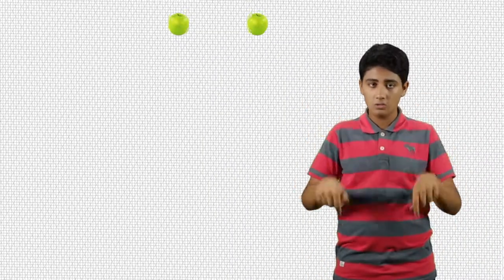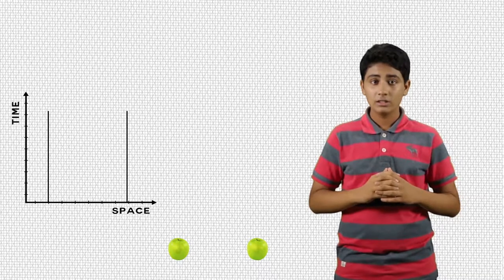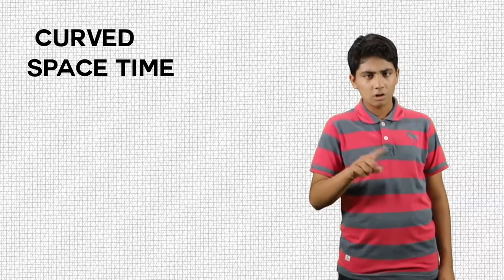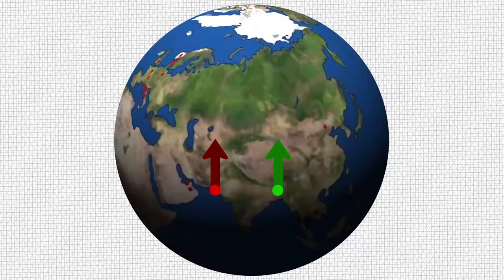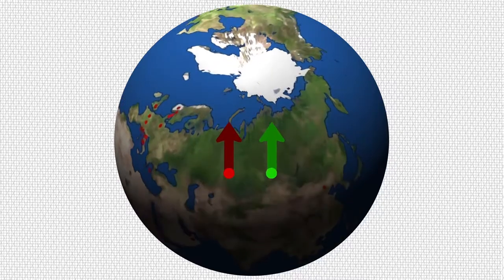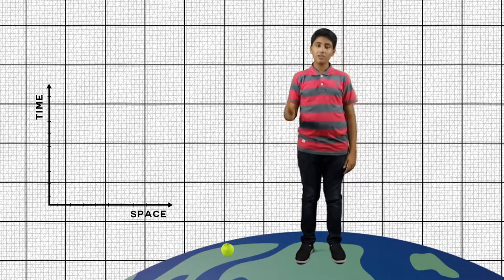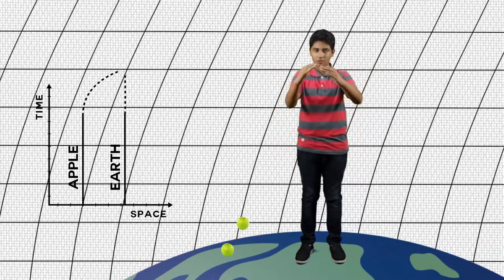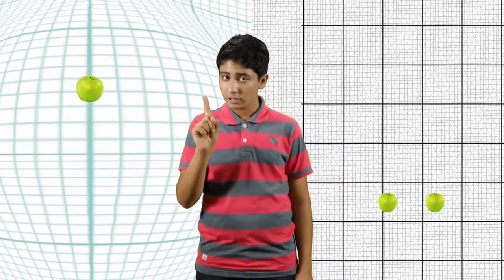Science Fair competition Project | NASA "PROMO"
Science Fair competition Project | NASA
It is here that Einstein connected the dots to suggest that gravity is the warping of space and time. Gravity is the curvature of the universe, caused by massive bodies, which determines the path that objects travel